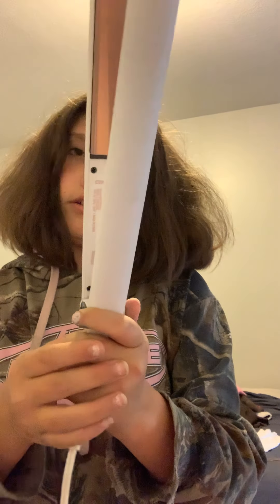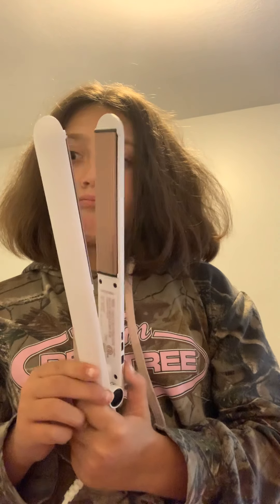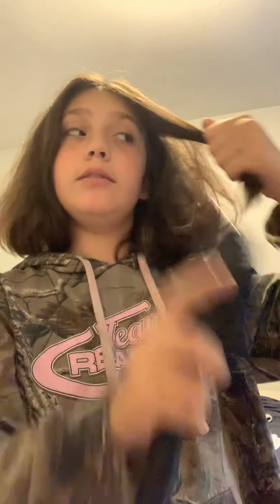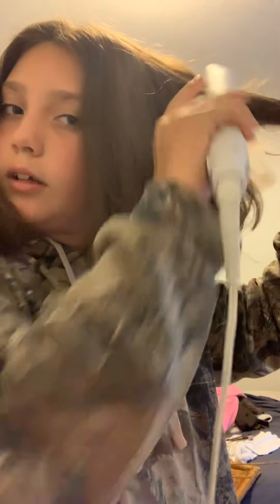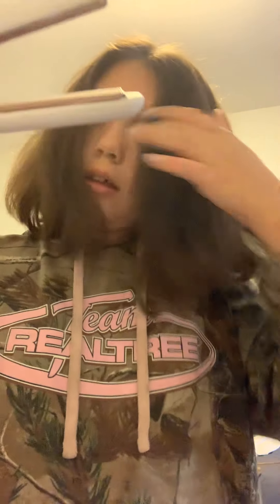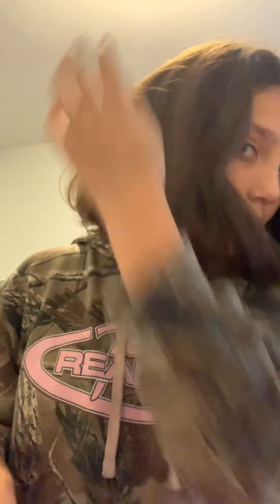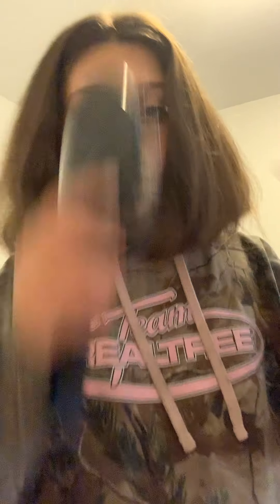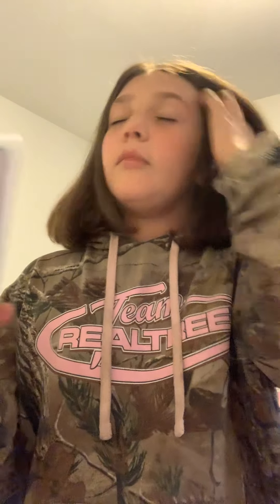This is how you straighten you hair!!!!!